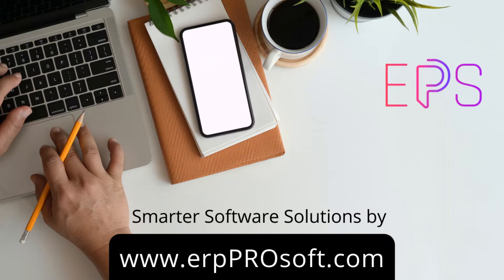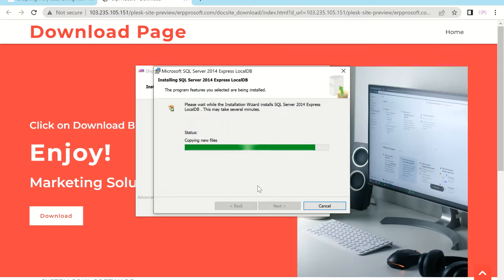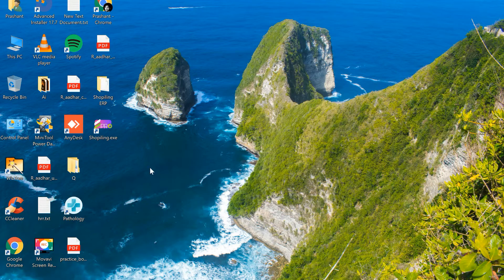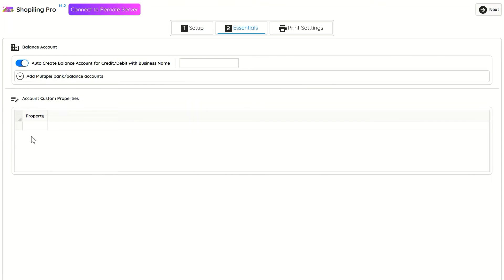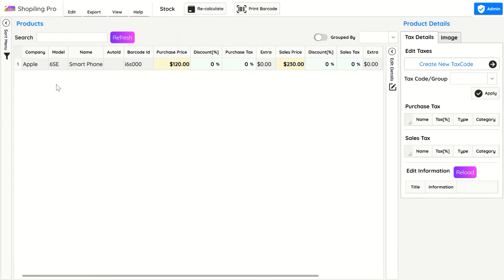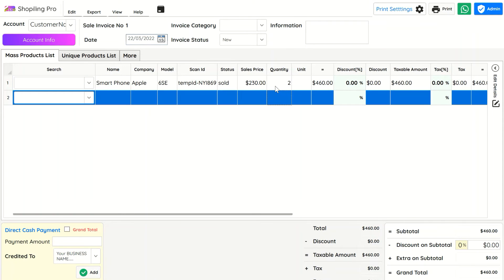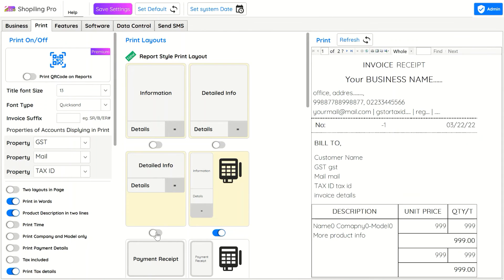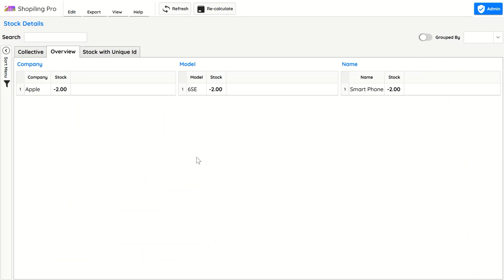How to Download FREE & Install best Retail Accounting ERP Software demo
Shopiling Account Pro is free retail billing, accounting, reporting, inventory management software solution for all kinds of businesses like Service or Product based. This accounting software has multiple Invoice formats, multilingual. Its best Inventory management software for Barcode & Non-barcode products. This is free accounting retail software solution which also offers Premium/ Paid features. Offline billing computer software also with the online mode.

0:00 How to Download Free accounting Software
0:36 How to Install Billing Software Setup
1:30 How to Setup Retail Software
3:00 Easy Inventory Management
3:20 How to add Taxes to Products
3:45 How to Create New Sales Invoice
4:27 How to Print Sales Invoice
4:37 How to Change Invoice Format
5:40 Accounting Software Features